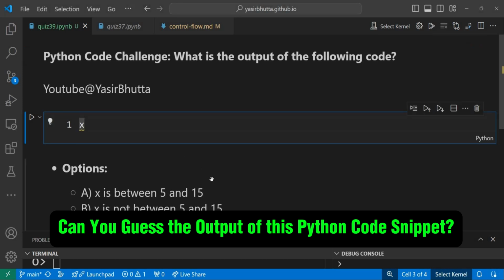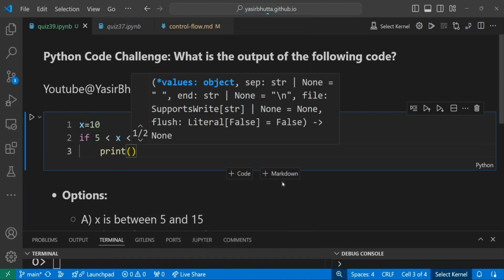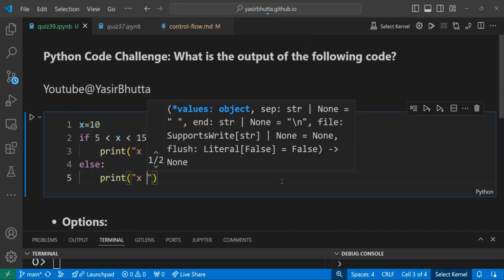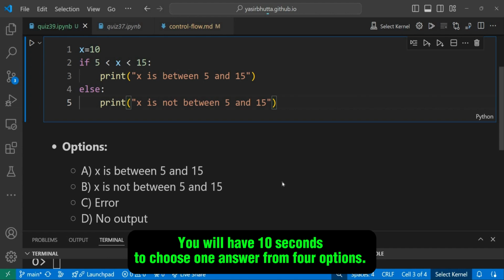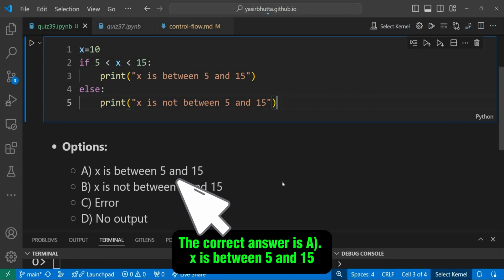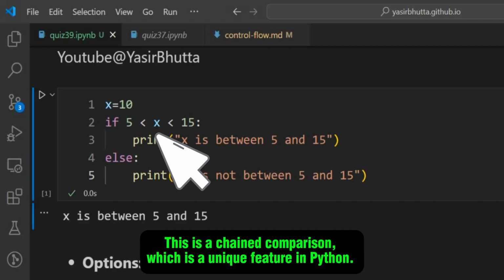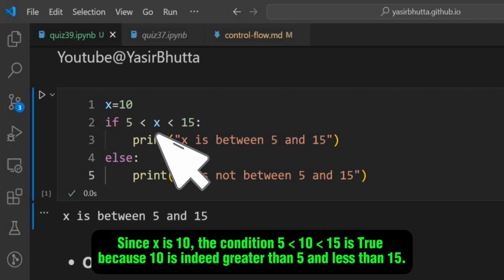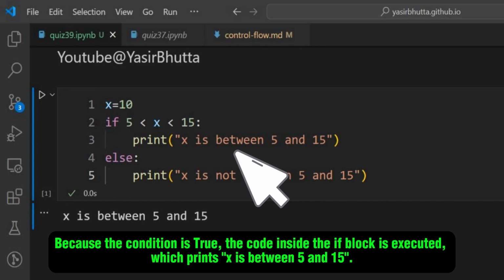#39 Python Quiz: Python if elif else statement | Python Tutorial for Beginners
In this video, we'll explore a simple yet essential concept in Python: conditional statements.

You'll learn how Python evaluates conditions using comparison operators and how the `if-else` statement works. We'll also look at the possible outputs and understand why the correct answer is:

**Options:**
- A) x is between 5 and 15
- B) x is not between 5 and 15
- C) Error
- D) No output

Watch this tutorial to solidify your understanding of Python's basic logic structures and see why the correct answer is **Option A**! Perfect for beginners learning Python or anyone needing a refresher on conditional statements.

**Explanation:**
1. **Variable Assignment**: The variable `x` is assigned a value of `10`.

2. **Conditional Statement**: This is a chained comparison, which is a unique feature in Python. It checks whether `x` is greater than `5` **and** less than `15`.

3. **Evaluation**:
   - Since `x` is `10`, the condition is `True` because `10` is indeed greater than `5` and less than `15`.

4. **Output**: Because the condition is `True`, the code inside the `if` block is executed, which prints `"x is between 5 and 15"`.

Therefore, the correct answer is **Option A**: `"x is between 5 and 15"`.

This example illustrates how Python's comparison operators work in a sequence and how the `if-else` statement controls the flow of the program based on the condition's truth value.